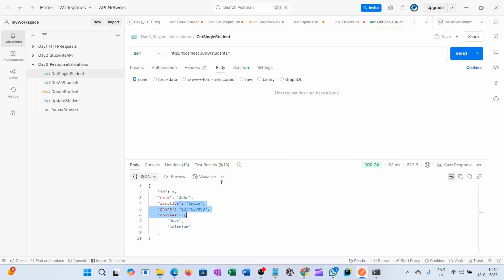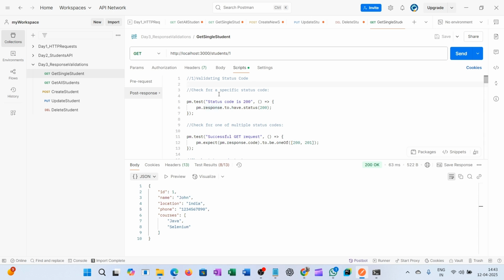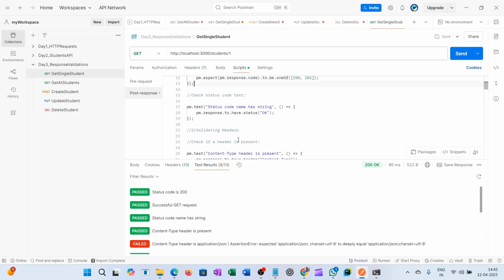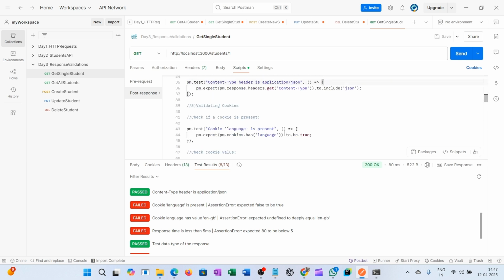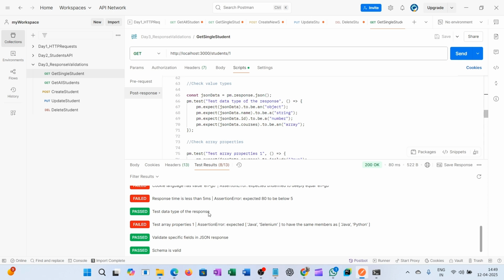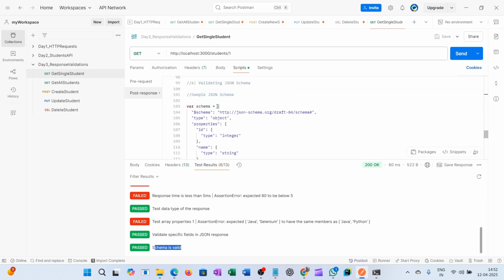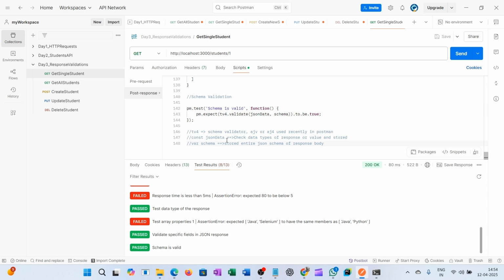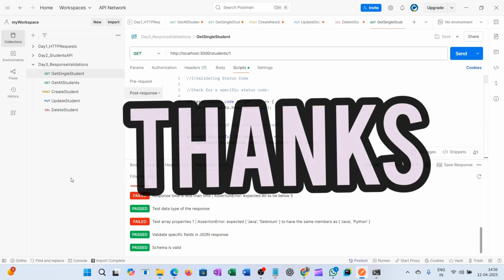04API Testing Response Validation /Response Validations(Assertions)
Response Validations/Assertions
Request -- Response

status code
Headers
Status code Text
Response body
Response Time
Cookies
JSON Schema